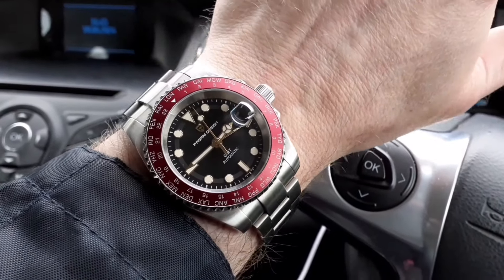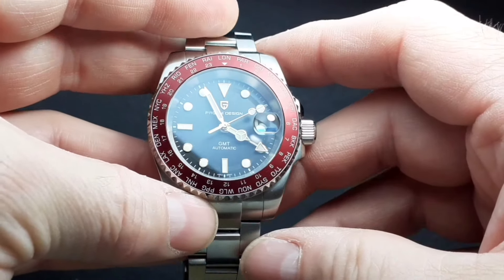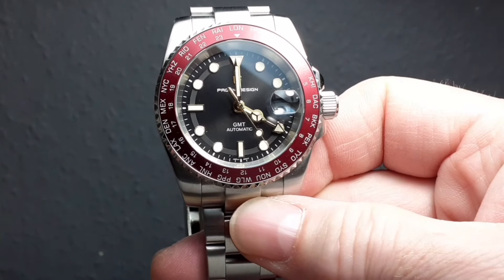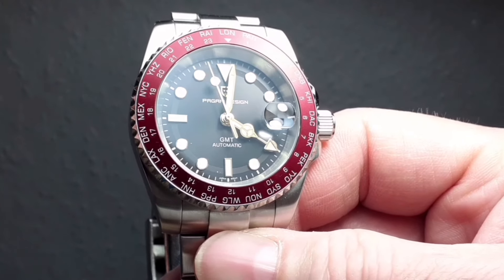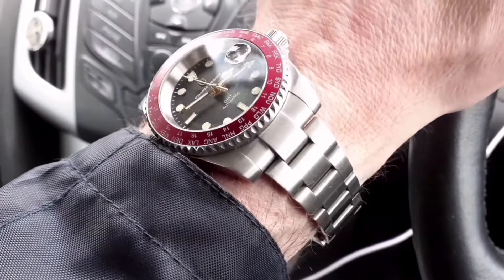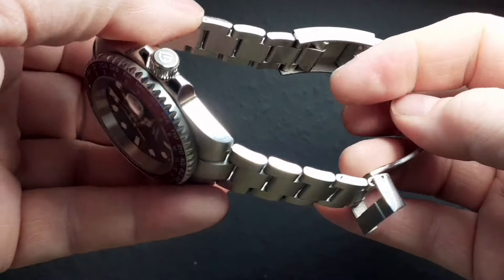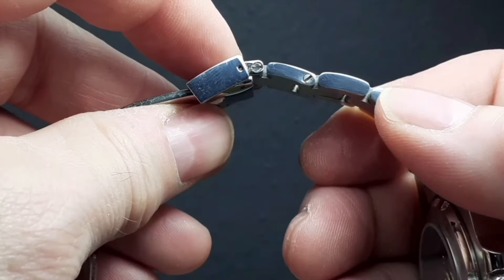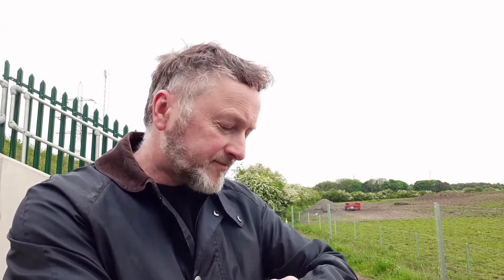PAGANI Design GMT. Still amazing and with newly discovered Features!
How they do it? Perfect proportions on wrist, Sapphire Crystal, GMT function, Nh34 rugged movement, amazing bracelet and less than £100! Six months of ownership proves the ideal opportunity to reaquaint ourselves with the Key Features (and some NEW discoveries) of this Ali Express marvel! (PD-1758) (pd-172)